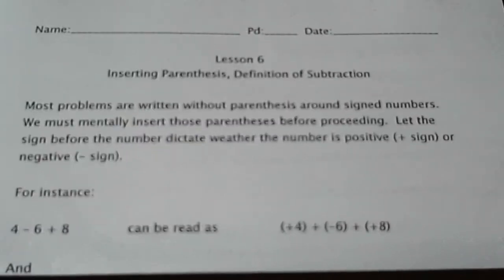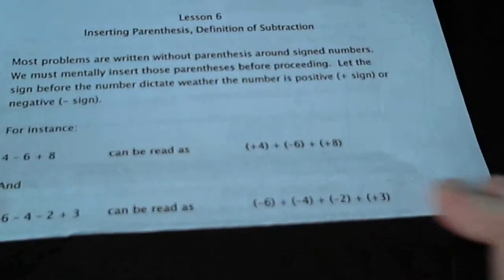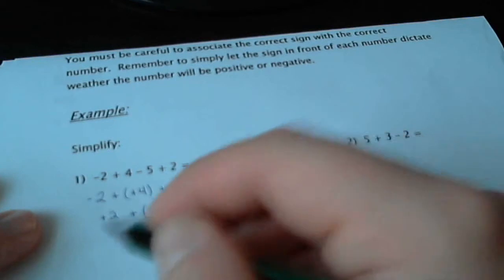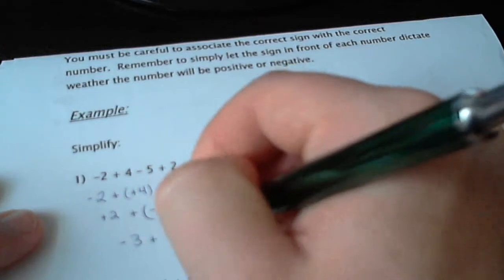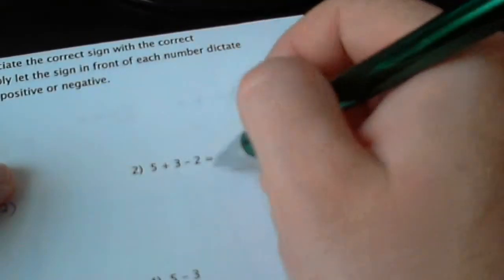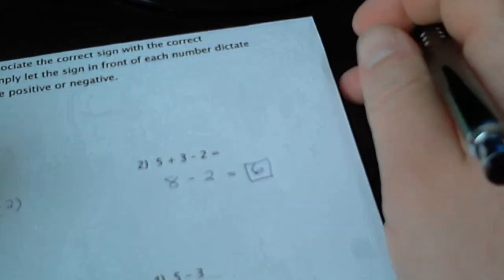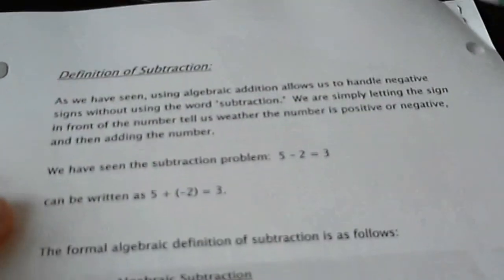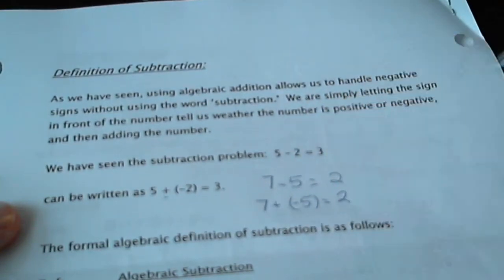Lesson 6, Part 2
Mathematics Department
Saxon Algebra I
Lesson 6, Part II